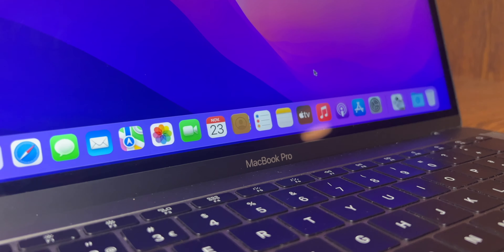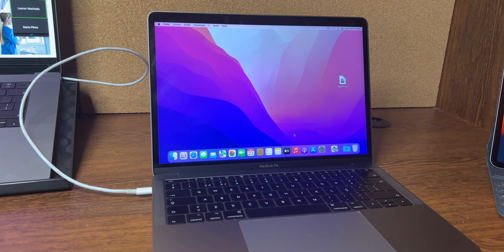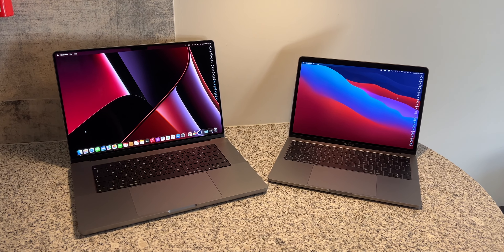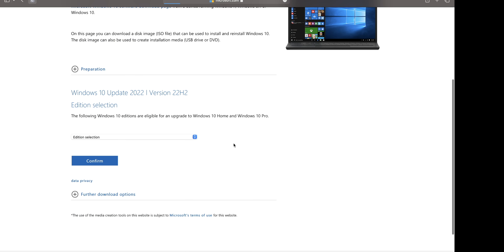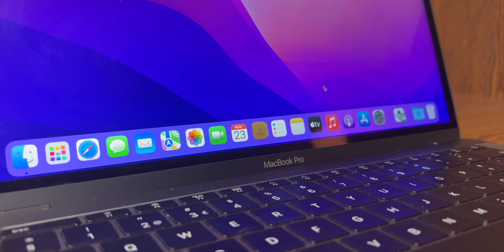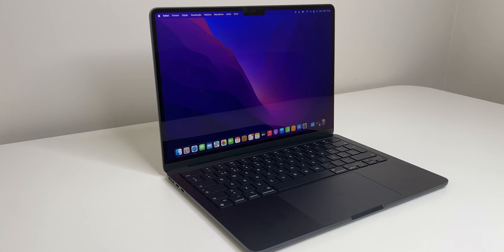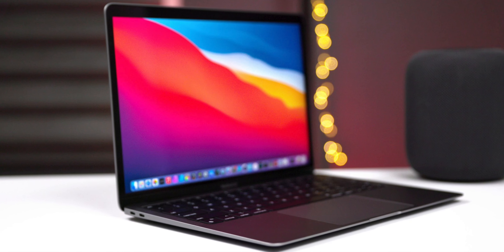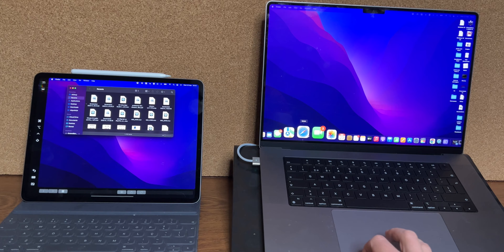M1 Max MacBook Pro vs Intel Macs! Are they still worth it ?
Is a Intel Mac Worth it in 2022/2023? But now, a few years into the Apple silicon transition I wanna look back to the past and see how much we improved! The Best MacBook Ever- M1 Max MacBook Pro- vs the worst ever- Intel MacBook Pro 13 inch 2016 without the Touch Bar !